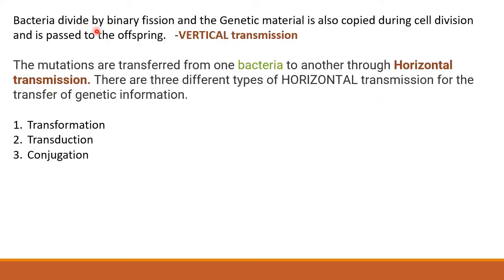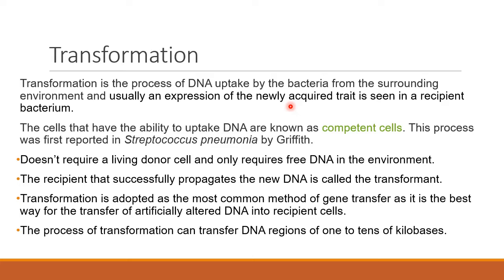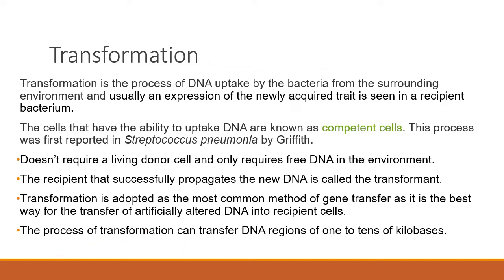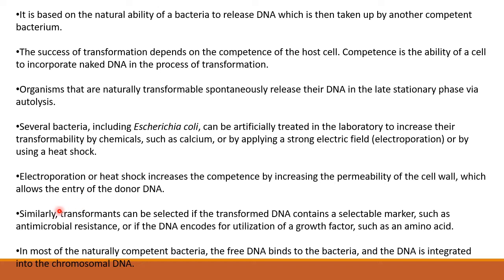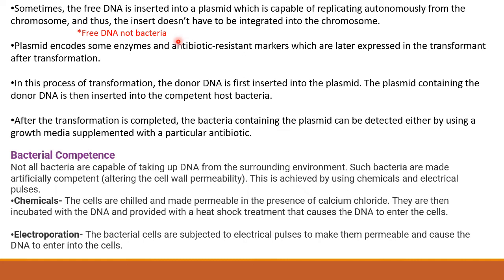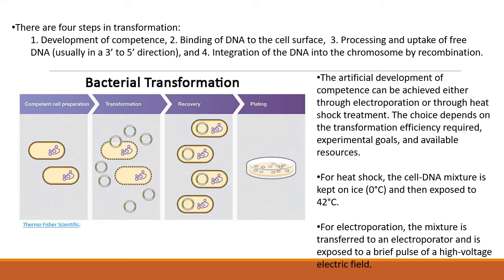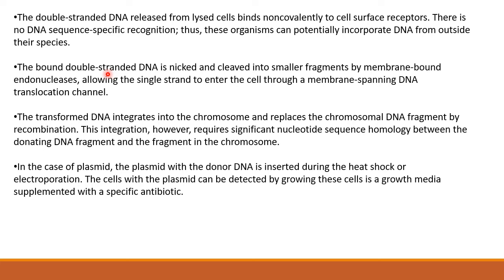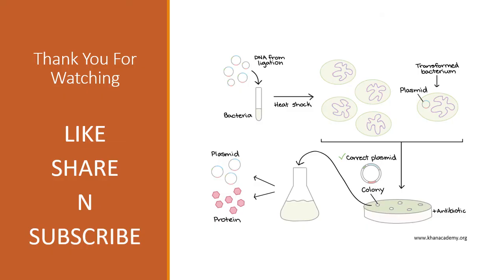Bacterial transformation | Horizontal gene transmission | Molecular biology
Enjoy learning!!!